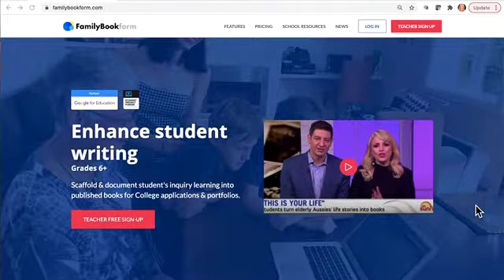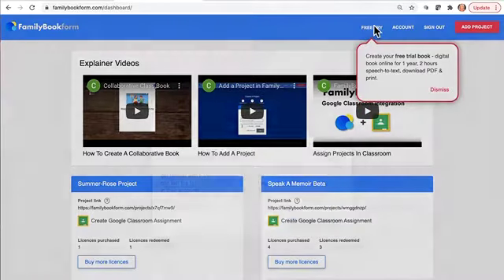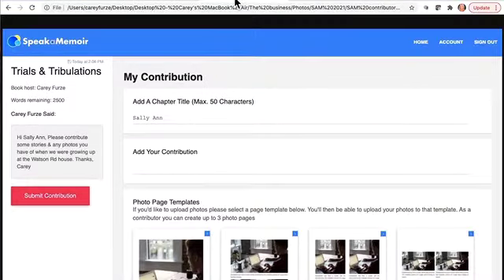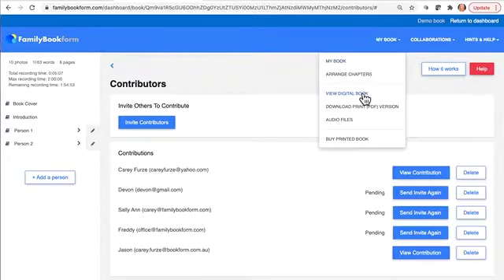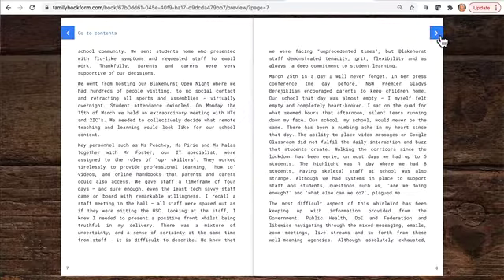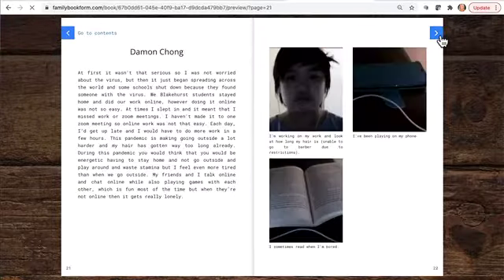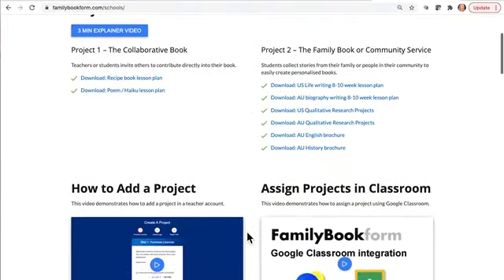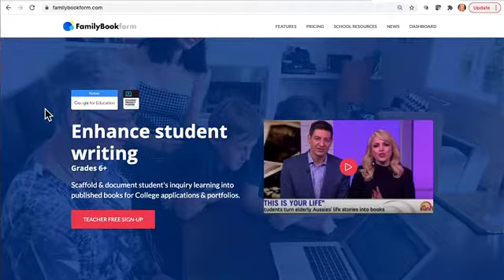Back to school - must do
Teachers automatically collect student's Covid-19 stories & photos into collaborative class books as fun, engaging & wellbeing focused projects for back to school activities.